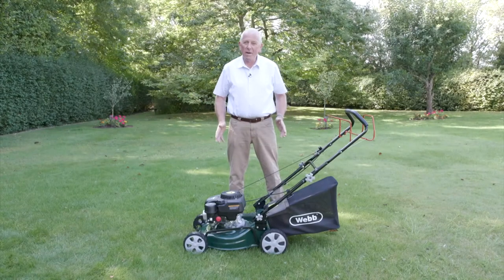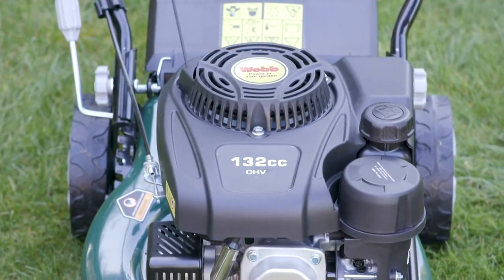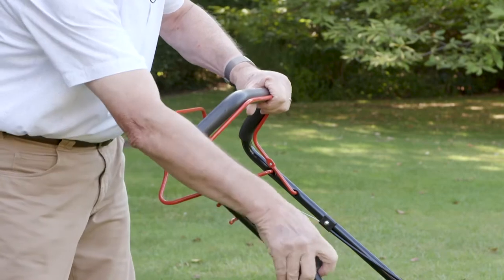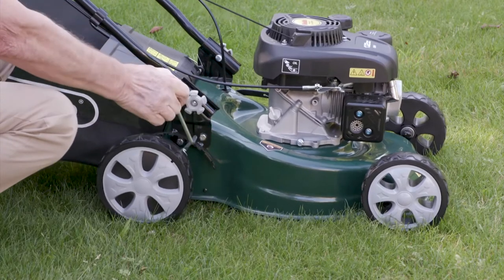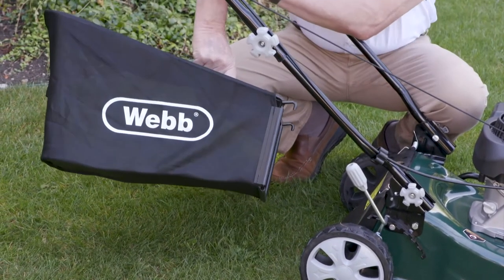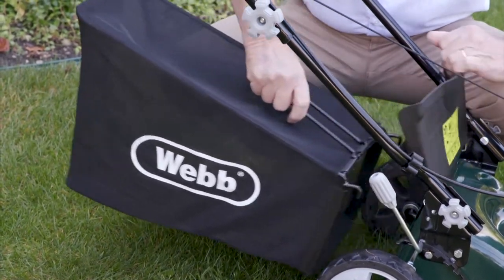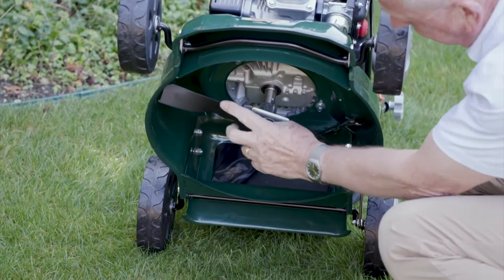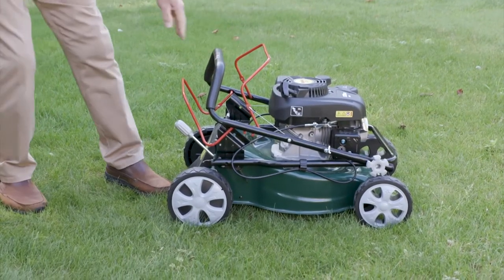Webb Classic 41cm (16") Self Propelled Petrol Rotary Lawnmower - WER410SP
Offering effort-saving self-propulsion and boasting a compact 41cm working-width, this classic petrol rotary-mower from trusted British brand Webb will come into its own on smaller lawns with slopes and/or rough-grass areas to negotiate. Quality features include simple single-point cutting-height adjustment; a space-saving foldable handlebar; and a powerful but fuel-efficient 132cc Webb OHV engine. The Webb WER410SP is built around a robust steel deck, but nevertheless weighs-in at just 27kg.